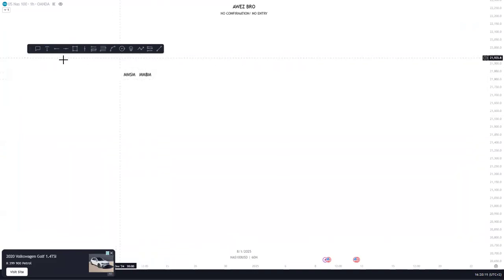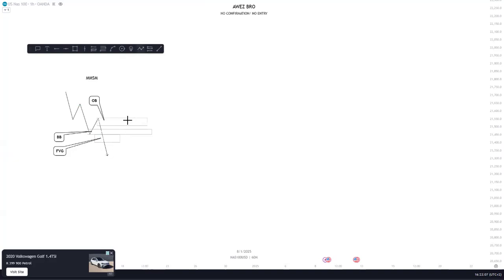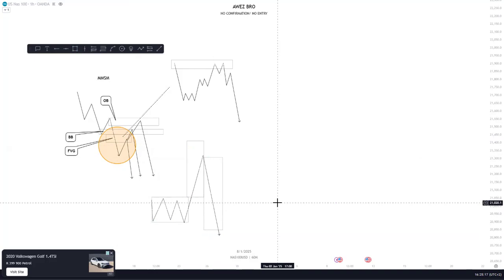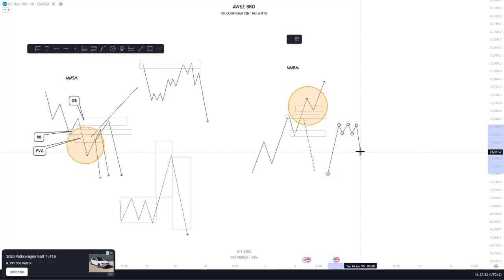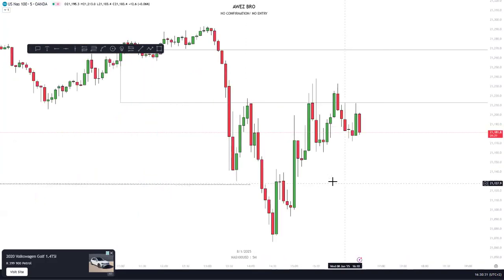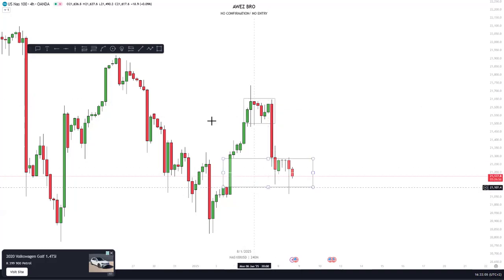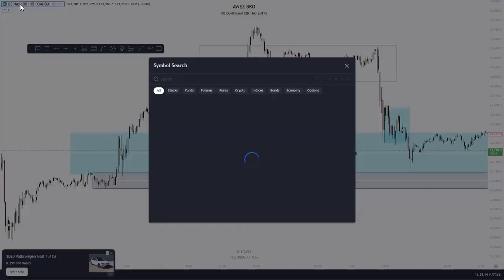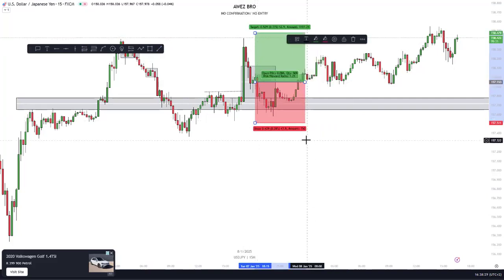"MMXM Strategy: The Game-Changer for Forex Traders in 2025!"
**🔥 Master the MMXM Forex Trading Strategy – Unlock Your Trading Potential! 🔥**

🚀 Ready to dominate the Forex market? In this video, we reveal:
- 📊 **The secret behind the MMXM trading strategy** – Why it’s changing the game for Forex traders.
- 💡 **Step-by-step tutorial** to implement the MMXM strategy and start seeing results today!
- 📈 Proven tips to maximize profits while minimizing risks in Forex trading.
- 🕒 How to use MMXM for scalping, day trading, and long-term success.

- Learn strategies that professionals keep secret!
- Get insights backed by real-world examples and data.
- Simplified explanations for beginners and advanced traders alike.

🔥 Don’t miss out – the market waits for no one!

Let me know if you'd like to tweak this further!